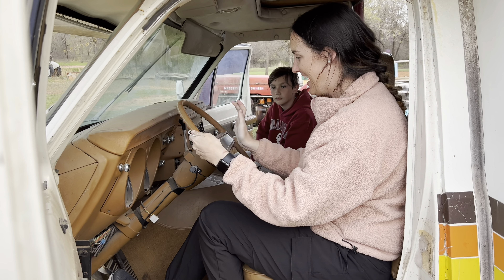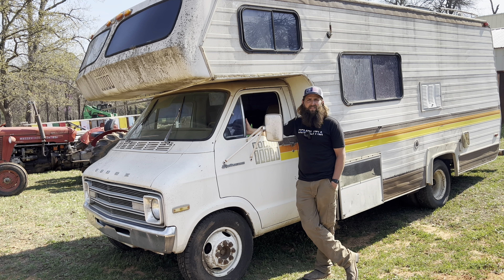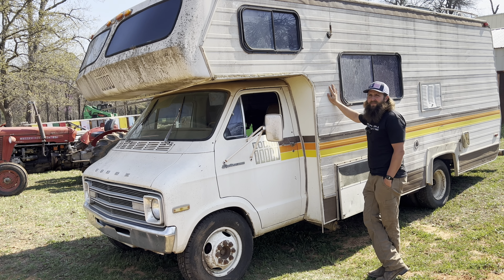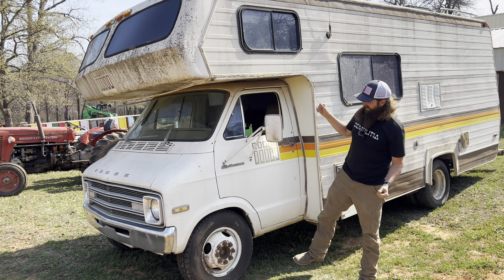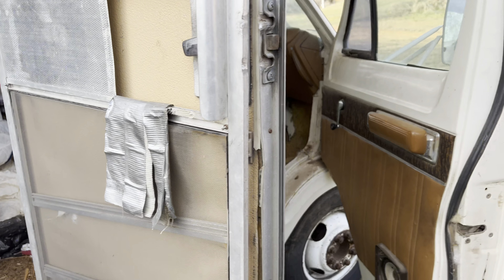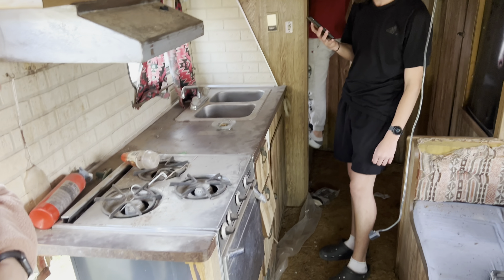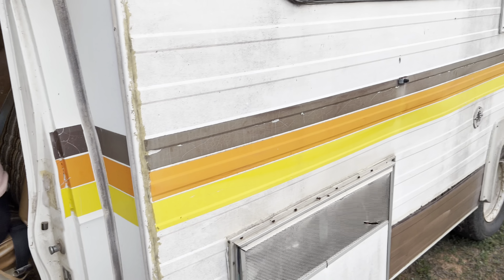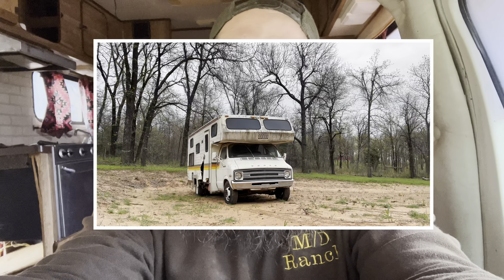Family Reacts To The 440 Dodge Cobra Camper Project // Part 1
Low mileage 1978 Dodge Cobra Camper looking for a new lease on life. She’s in luck.